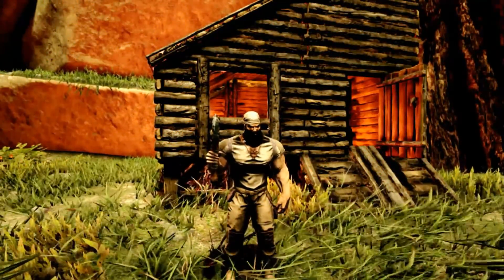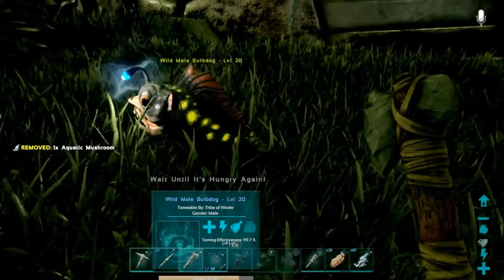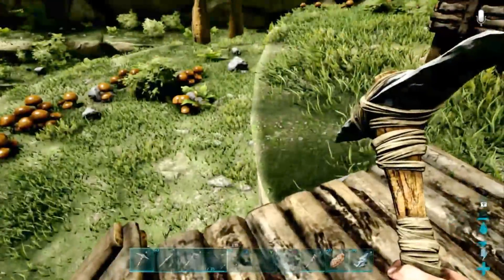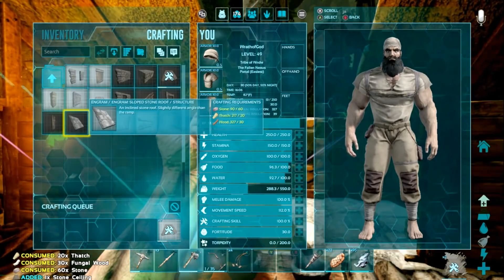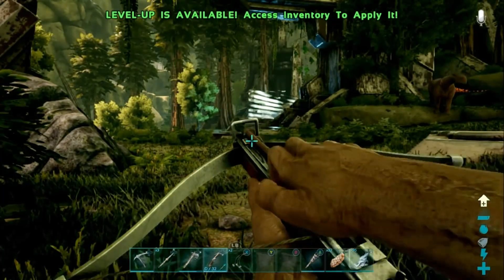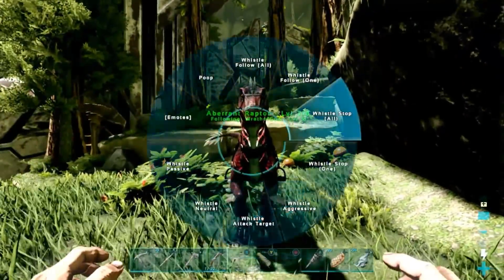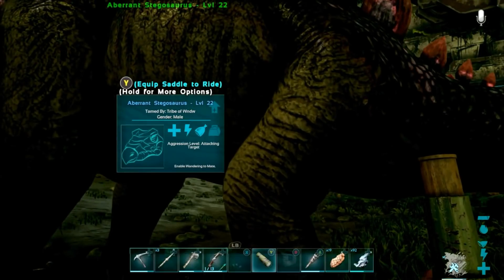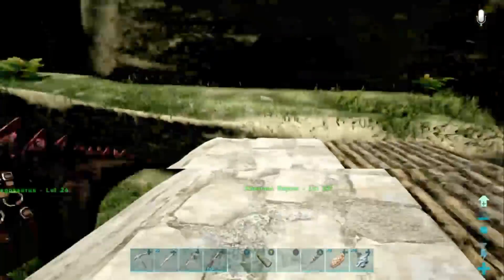Ark Survival Evolved: Aberration Ep.2 - Taming A MEGA Raptor!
Daily Uploads

Don't forget to Turn ON notifications for the channel so you never miss an episode!

Hey YouTube, Its Wrath, in today's Video we are playing some more Ark Survival Evolved Aberration on the Xbox one. This time we do a bit of taming and expand our base a little.